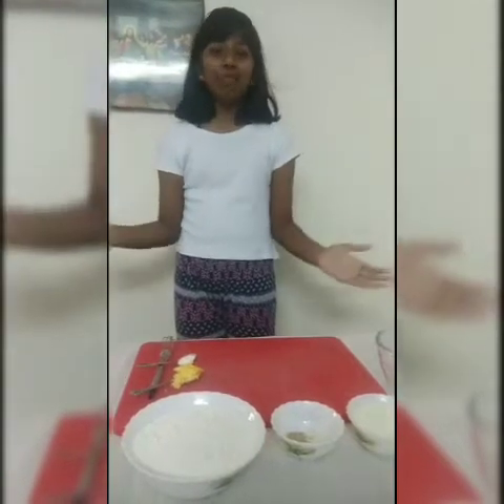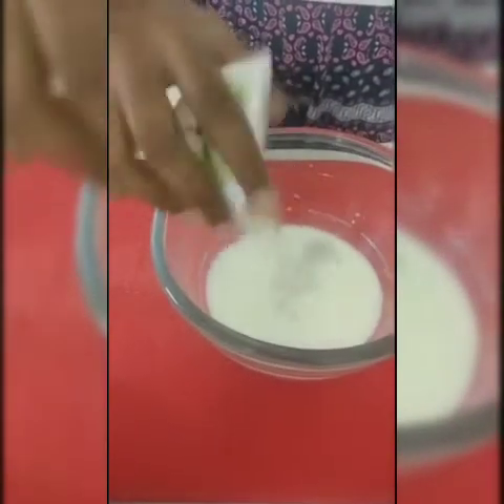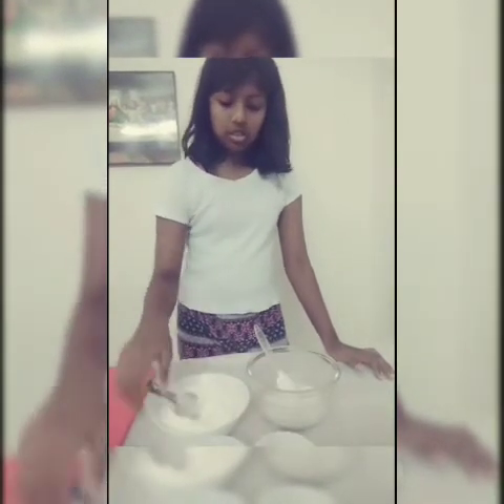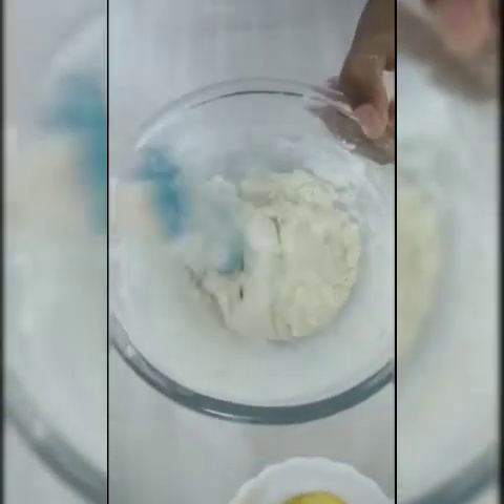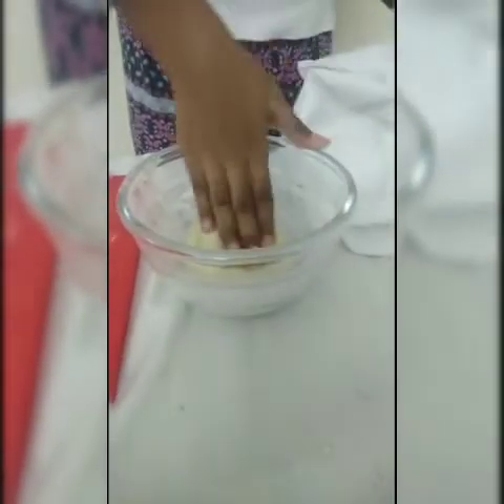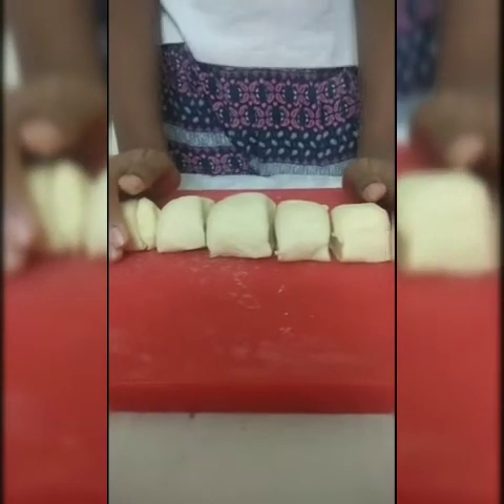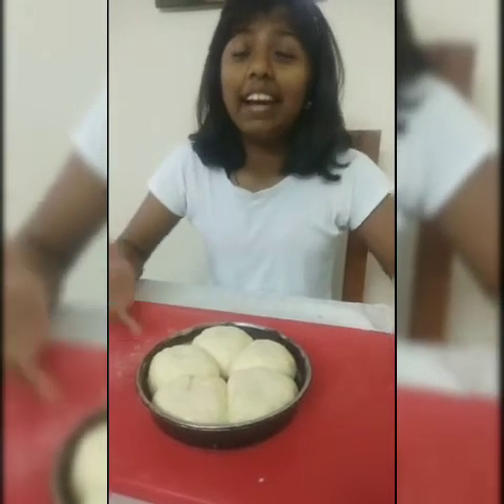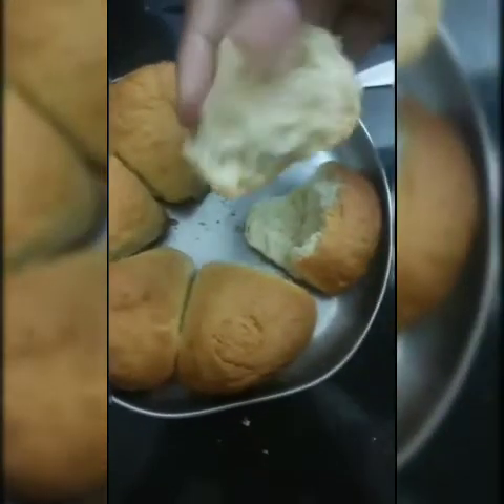How to make soft bombay/ladi pav recipe.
Ingredients
Milk- 1 cup
Sugar- 1tsp
(Both the sugar and yeast should be in the same measurement)
Butter- 1 spoon
Salt- (as per your taste)
Sugar milk- to grease at the end

An apology from me because in my previous video that is the recipe for nachos instead of salt I wrote soil.I am extremely sorry for this